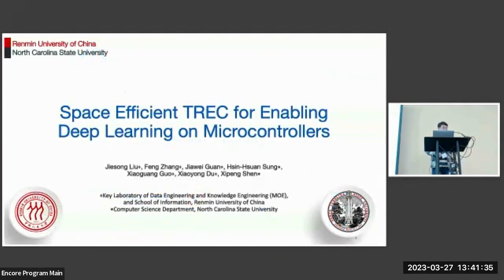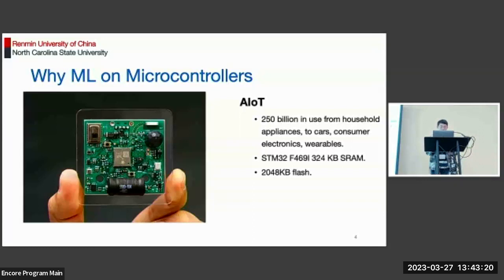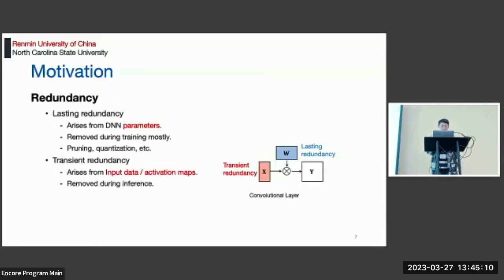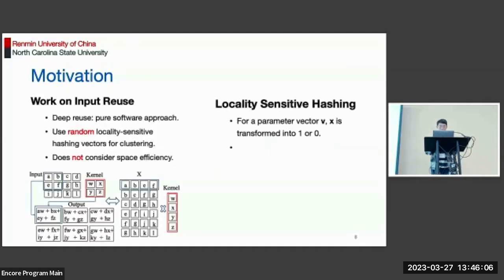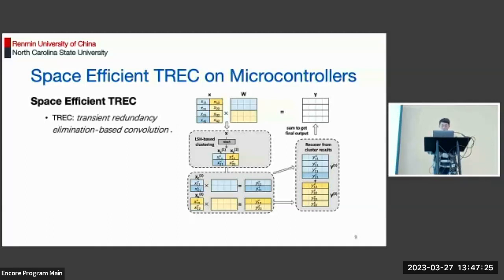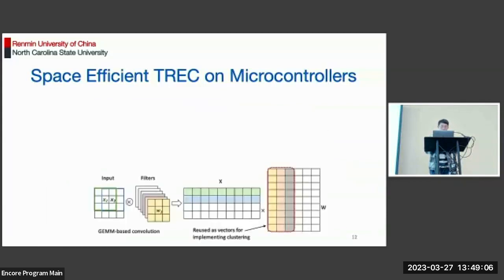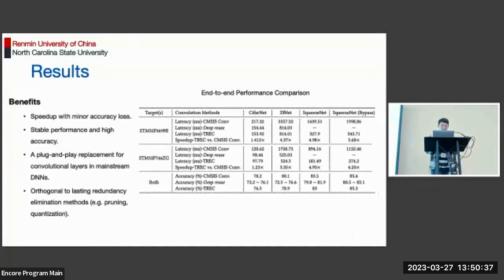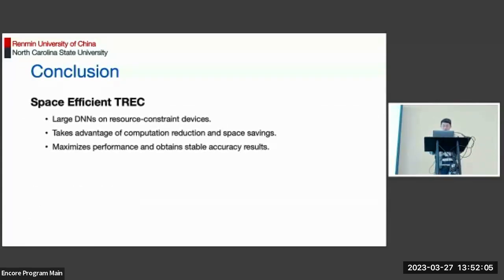ASPLOS'23 - Session 1C - Space-Efficient TREC for Enabling Deep Learning on Microcontrollers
Session 1C: IoT/Embedded/Mobile
Session Chair: Trevor Carlson, National Univ. of Singapore

Title: Space-Efficient TREC for Enabling Deep Learning on Microcontrollers
Authors: Jiesong Liu, Feng Zhang, Jiawei Guan (Renmin Univ. of China); Hsin-Hsuan Sung (North Carolina State Univ.); Xiaoguang Guo, Xiaoyong Du (Renmin Univ. of China); Xipeng Shen (North Carolina State Univ.)